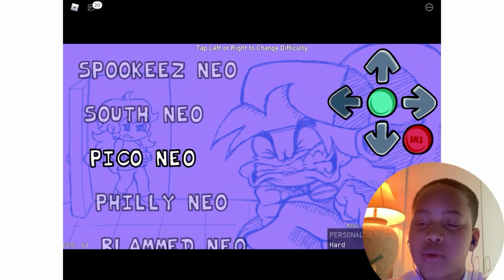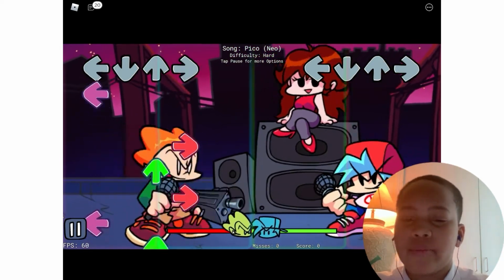Friday night funkin on iPad is hard!!! II Friday night funkin II Part 3 (old video)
Today I’ll be playing a few fnf mods but with a twist… I’ll be on iPad I hope you enjoy!